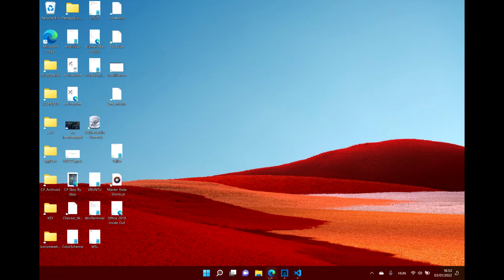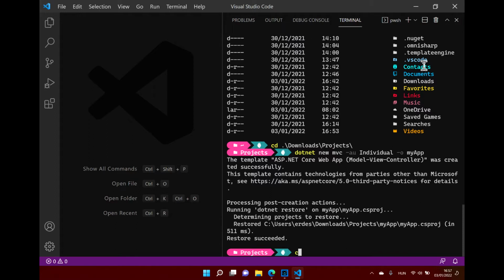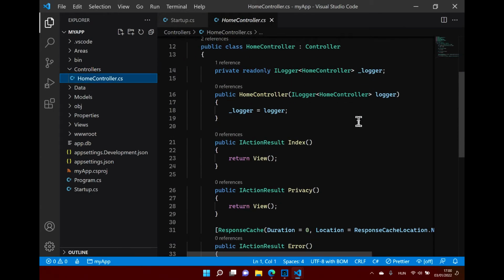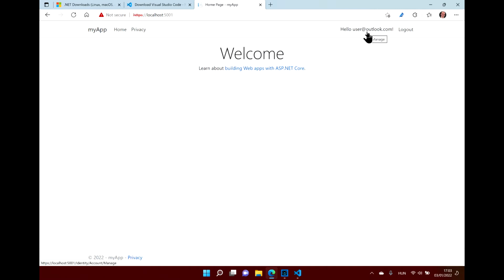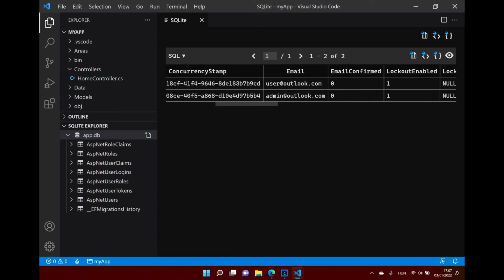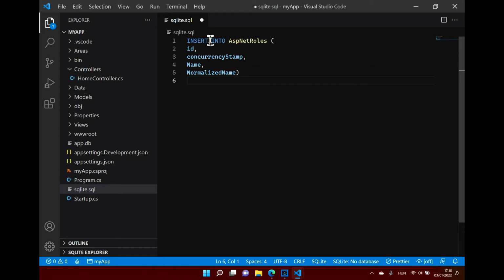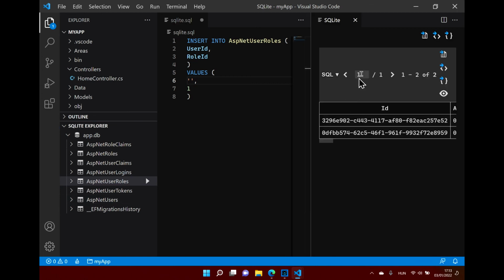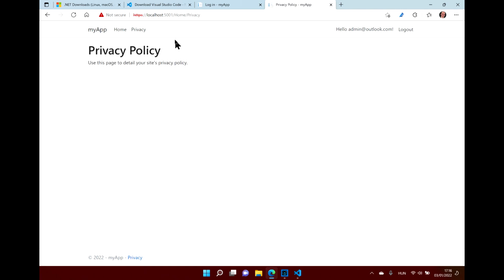How to make an ASP.NET page ADMIN only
.NET SDK 5.0